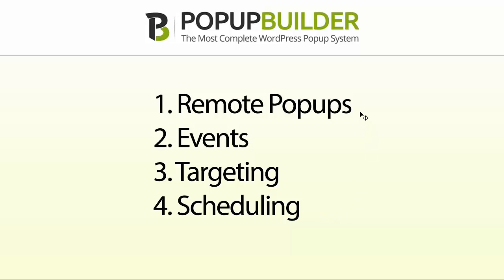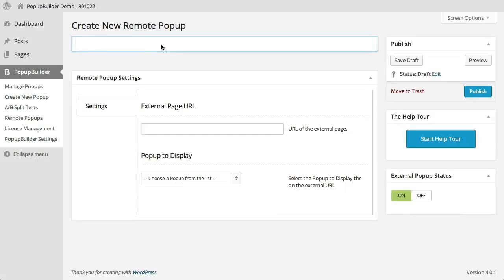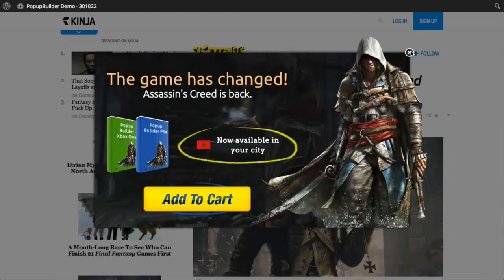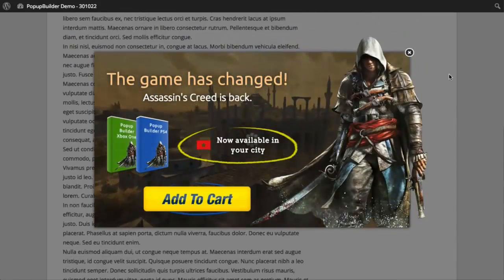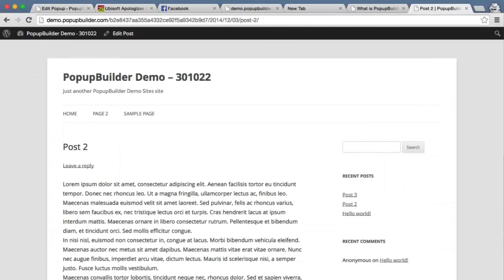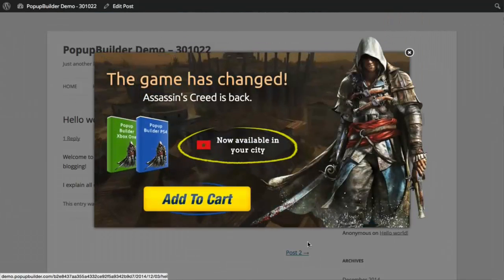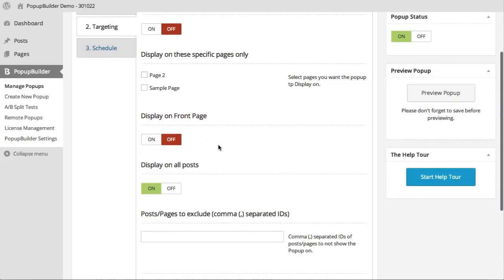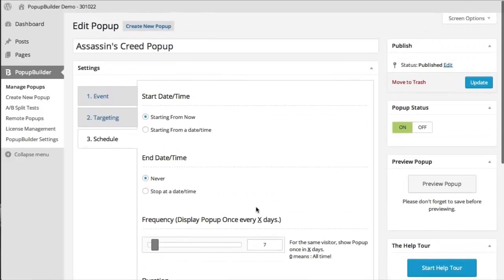PopupBuilder - Remote Popups, Targeting, Events & Scheduling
Have you been struggling to promote your TeeSpring campaigns? PopupBuilder is the easiest way to set your TeeSpring campaigns on fire!

Using the "TeeSpring Shirt" and "TeeSpring Countdown" widgets, you can setup your TeeSpring popup with a few clicks.

Using the "Remote Popups" feature, you can also use other websites' content to promote your own campaigns.